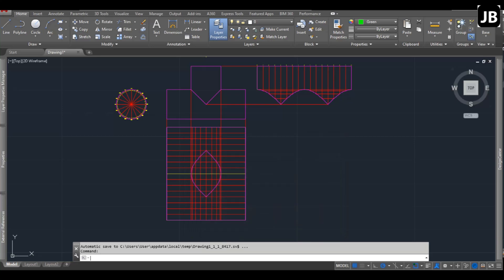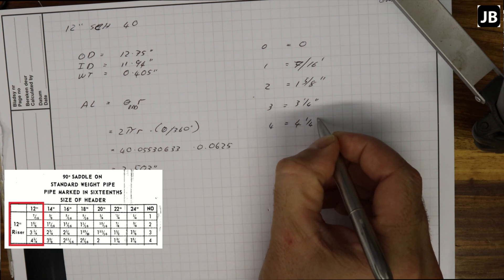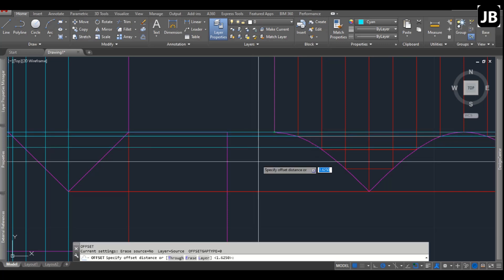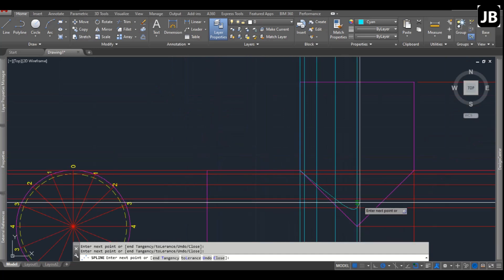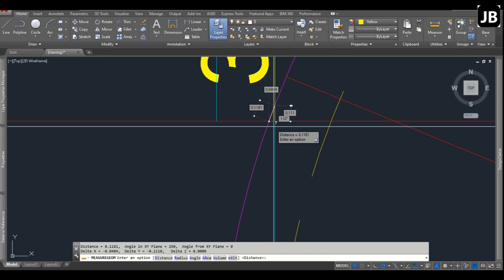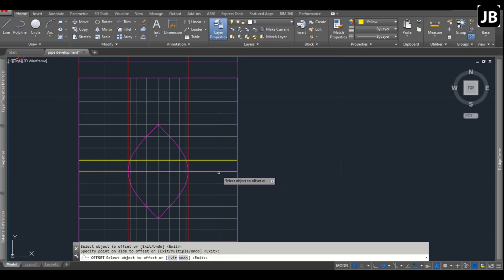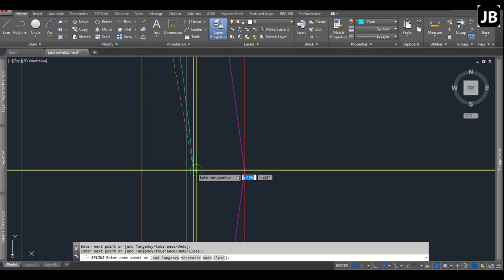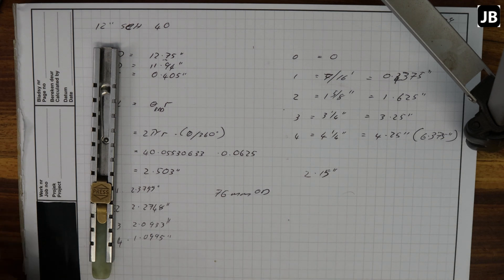BLUE BOOK Layout and development of a 90 degree pipe branch. 12 inch schedule 40. (Saddle cut)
Tag along in this video as we do a graphical layout and development of a 90 degree pipe branch according to the Pipe Fitters Blue Book. 12 inch schedule 40.